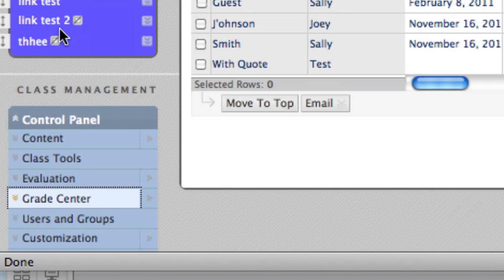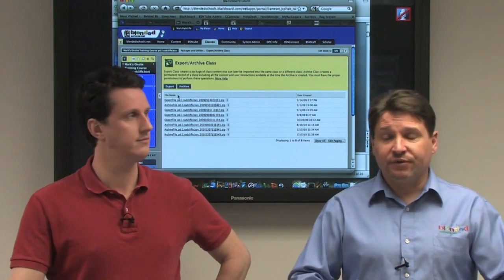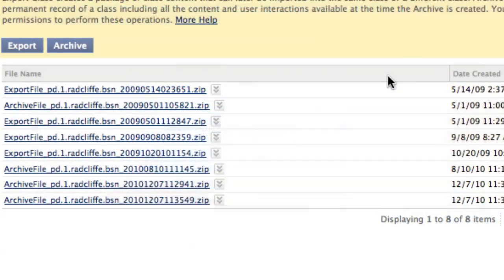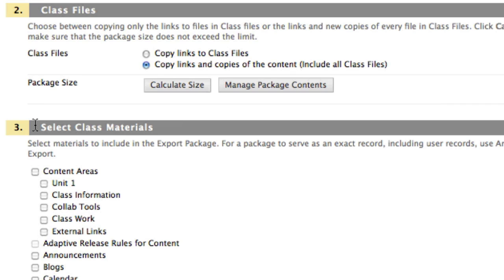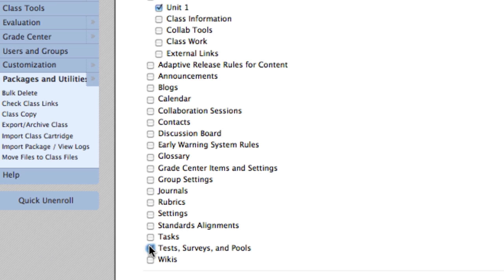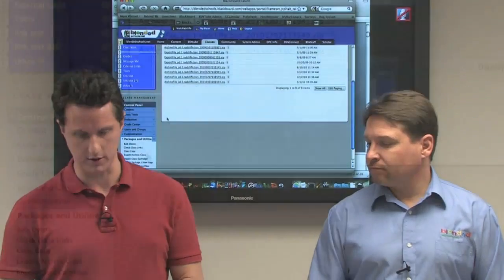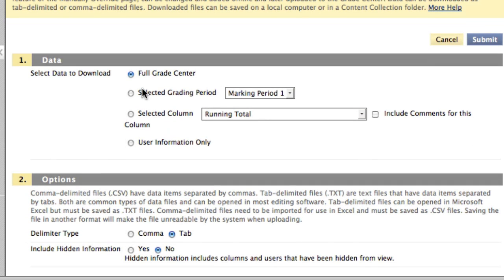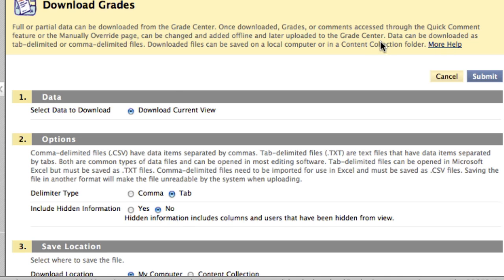BSN Homeroom Episode 55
Mark and Mark talk about backing up your course.